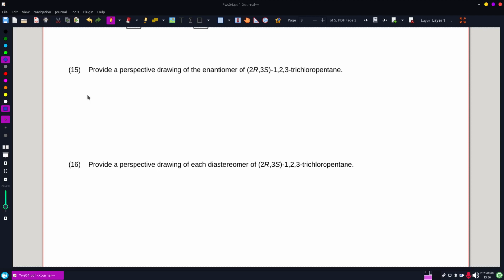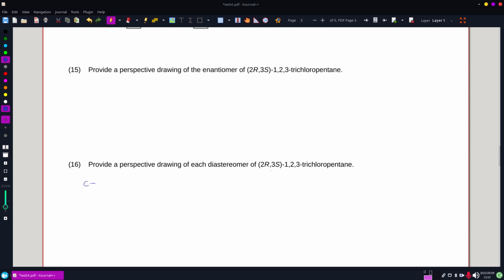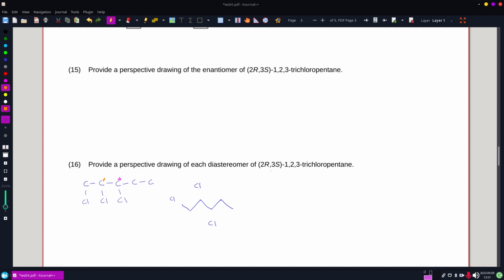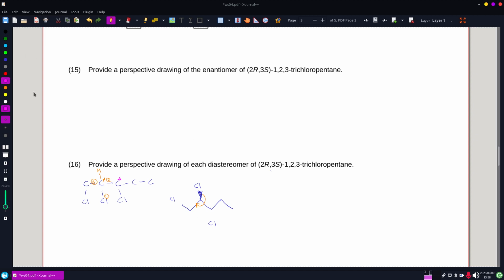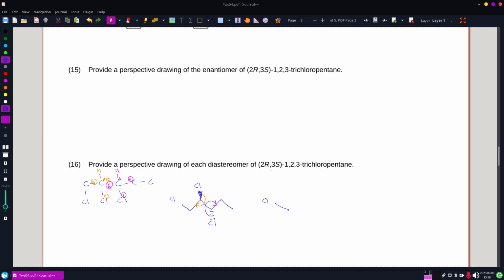WS05 Q17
Provide a perspective drawing of each diastereomer of (2R,3S)-1,2,3-trichloropentane.